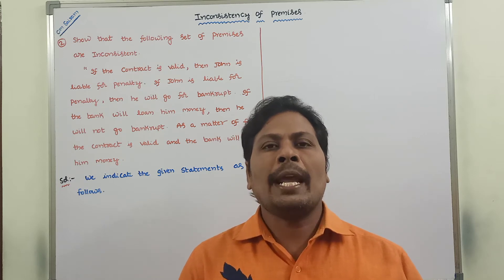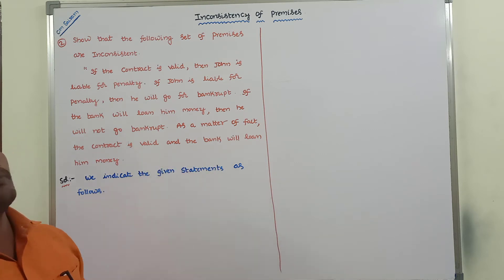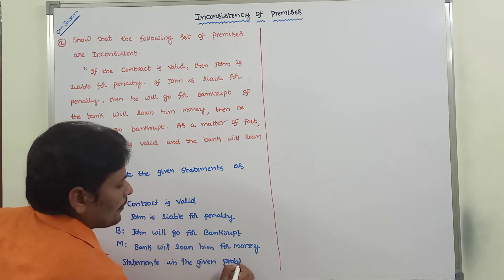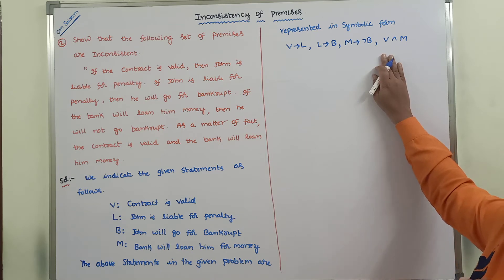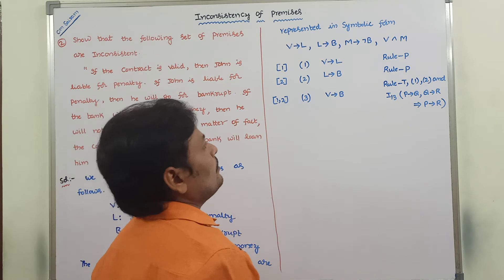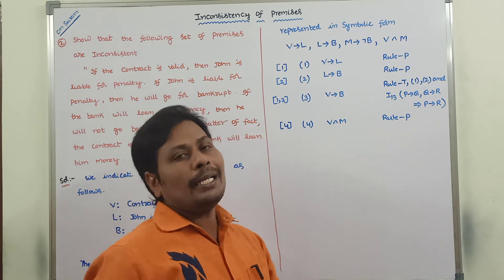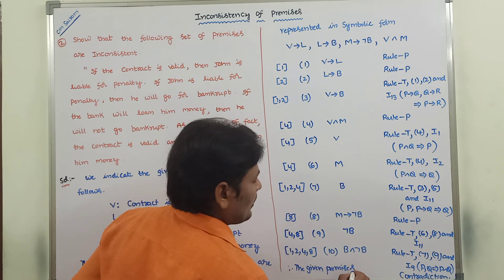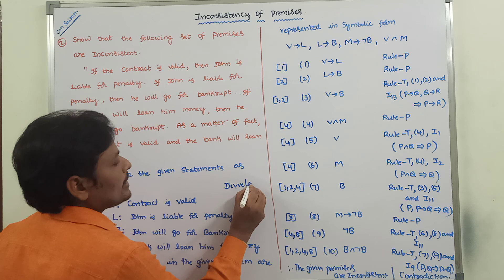EXAMPLE-2: INCOSISTENCY OF PREMISES | CHECK THE GIVEN PREMISES ARE INCONSISTENT OR NOT | DMS | MFCS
This video contains the description about to check whether the given premises are inconsistent or not with example problem.